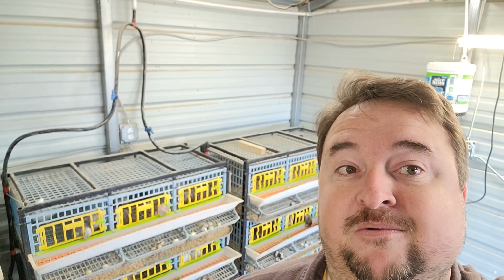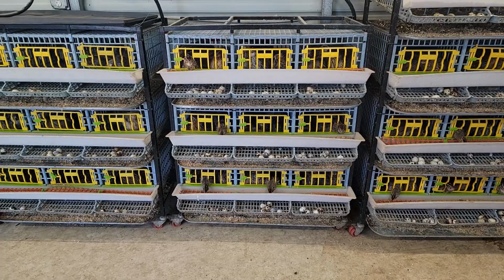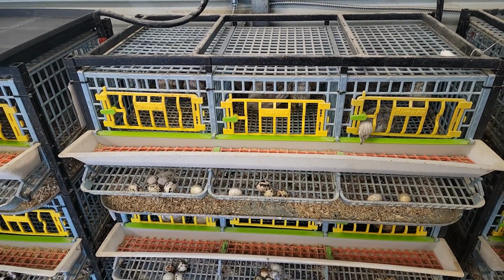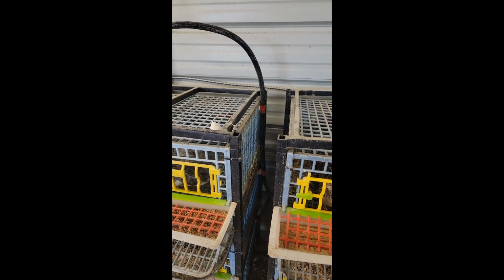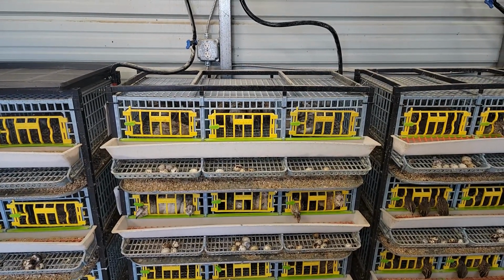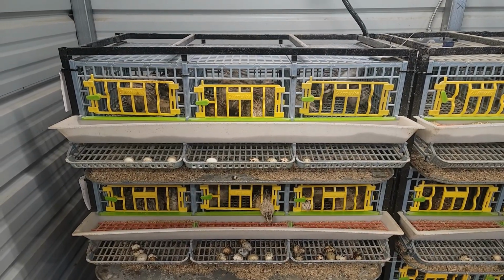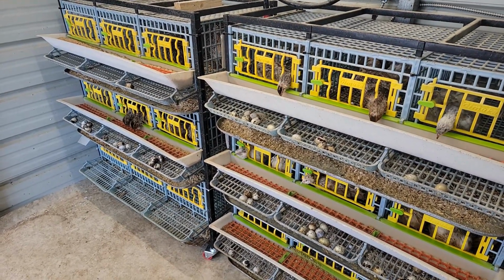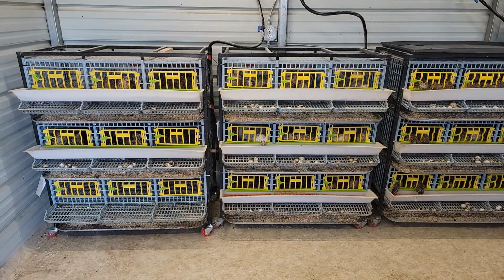Hatching Time Cage Review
A detailed review of the Hatching Time quail breeder cage system.